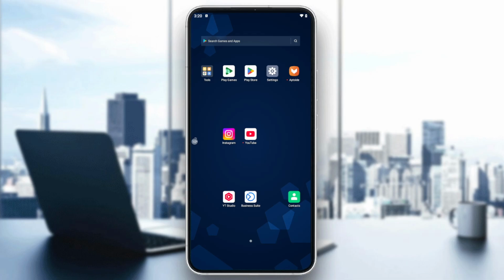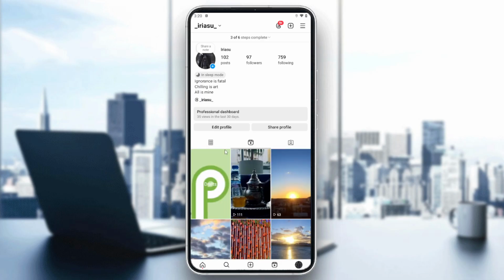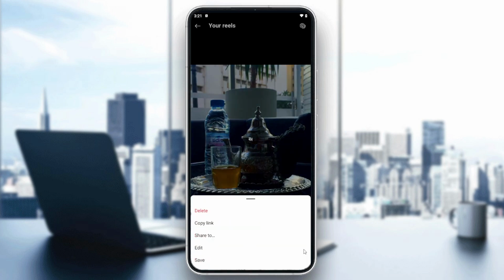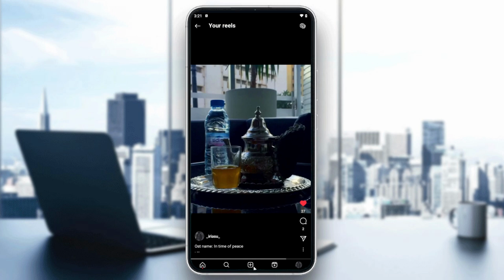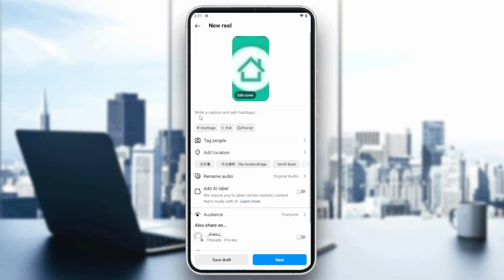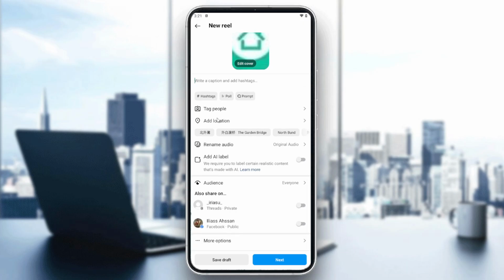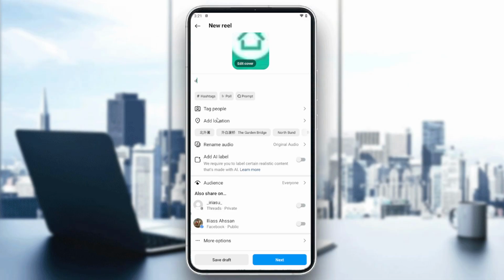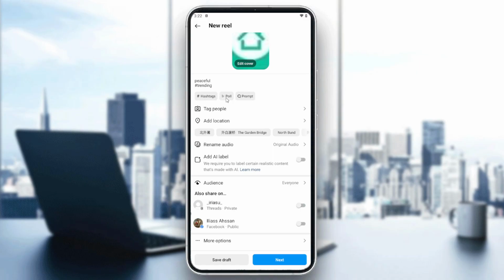How To Write Instagram Reels Description Tutorial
Today we talk about write instagram reels description,how to add subtitles to instagram reels,how to go viral on instagram reels,instagram reels tutorial,instagram reels captions